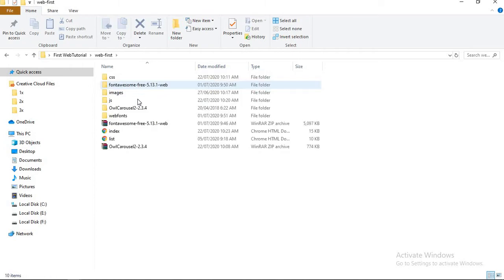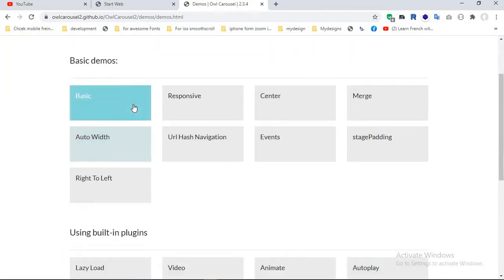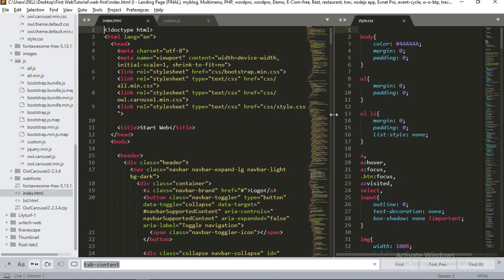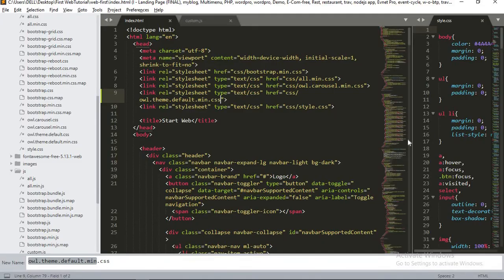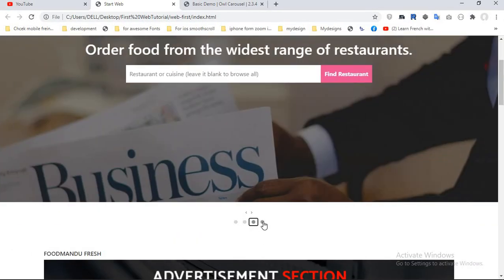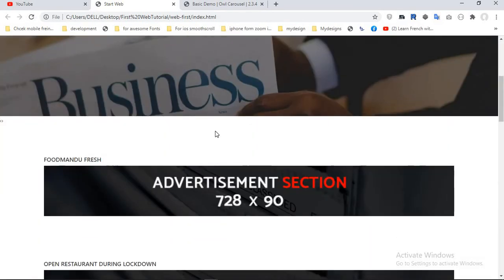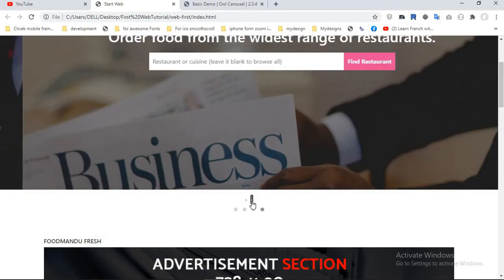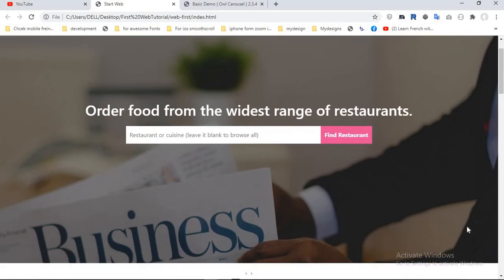owl carousel 2 issues and options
This video is for web developers and designers who are using owl carousel 2 or learning to implement owl carousel 2 in web projects. This makes the designers know how to use and what issues may occur during implementation of the owl carousel 2 plugin.